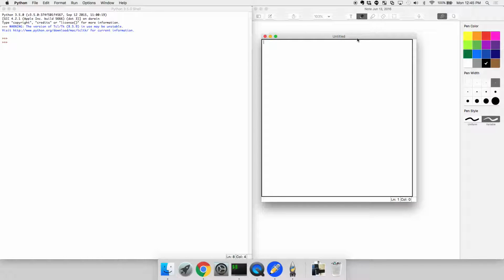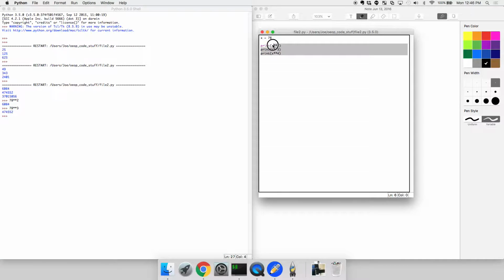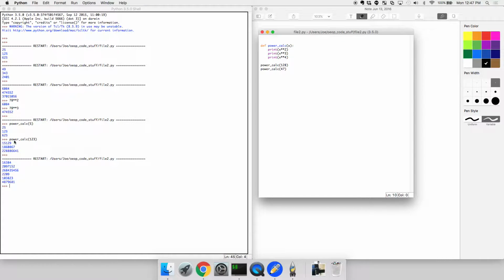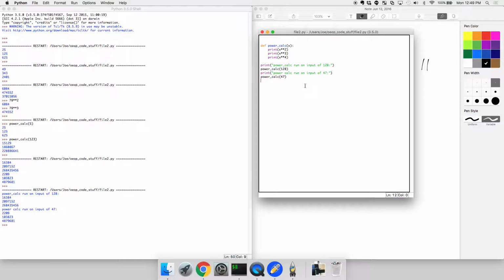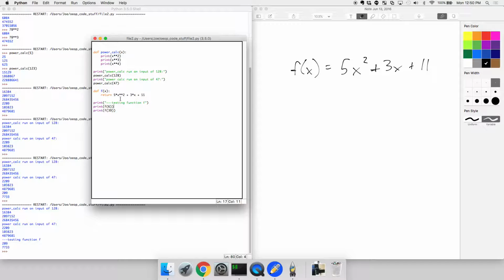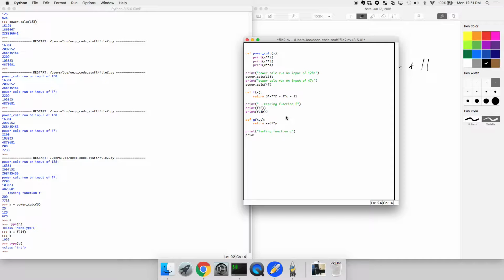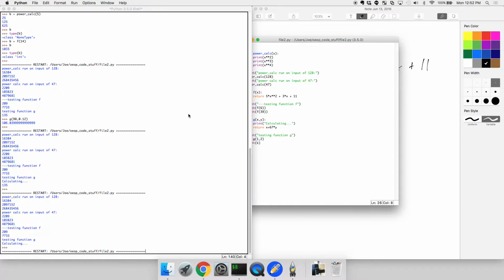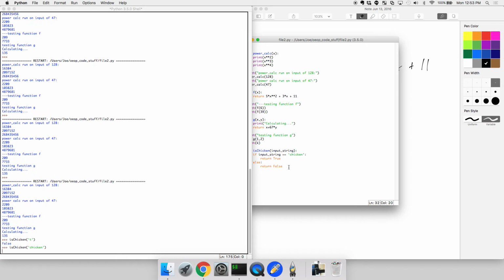Python Functions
Just messing with functions in Python a bit